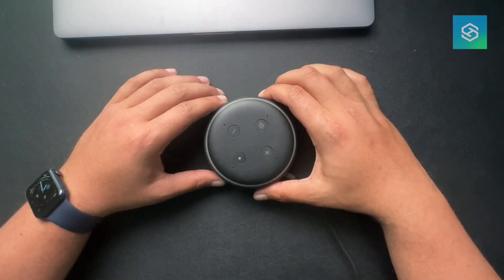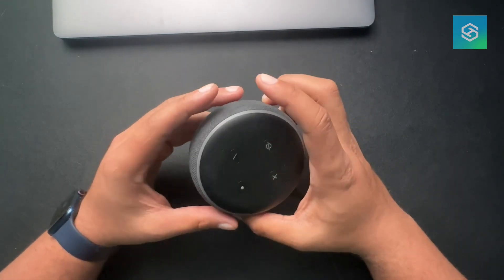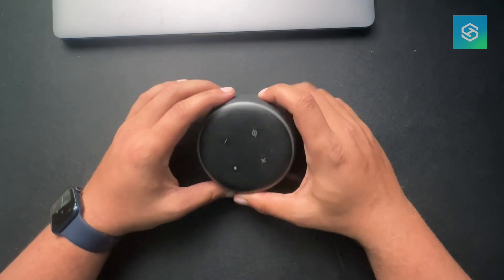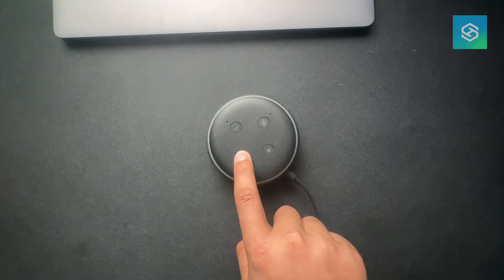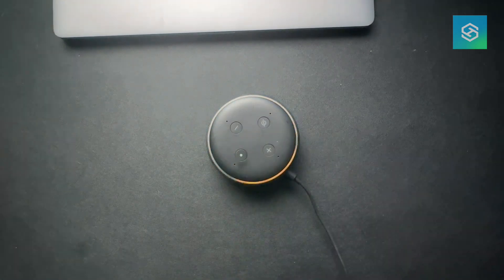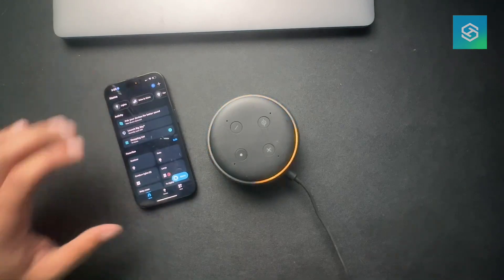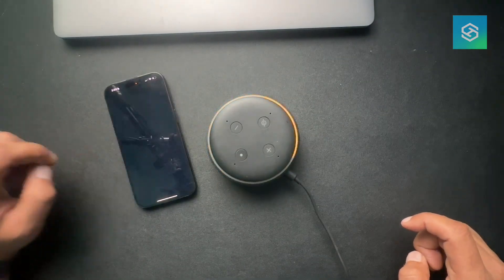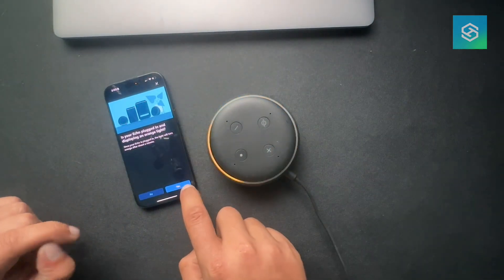Reset an Echo Device Quick & Easy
Here is a quick walk through on how to connect your bluetooth devices to Echo. The walkthrough is with an iPhone, but the process would be mirrored on Android.

Social Channels

Main Facebook Page:

 / smarthomestarter

 / smarthomestarter

 / smarthomestarte

Our Facebook group The Apple Tribe:

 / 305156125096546